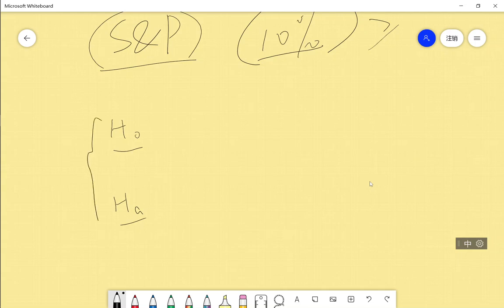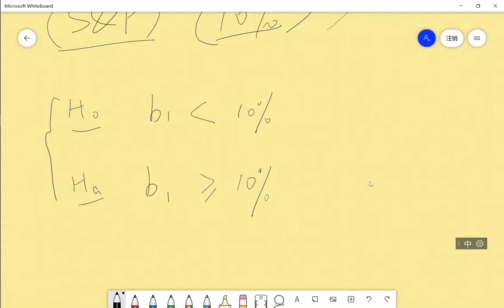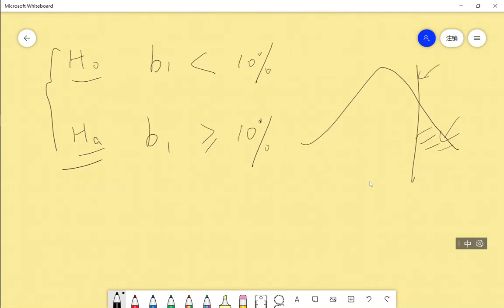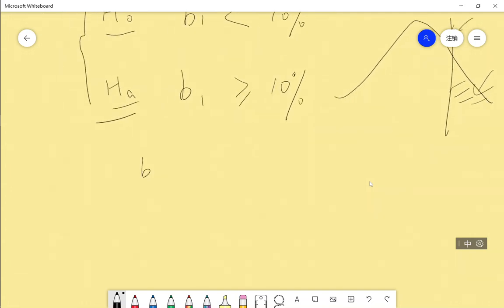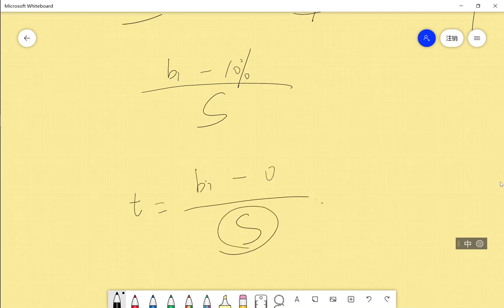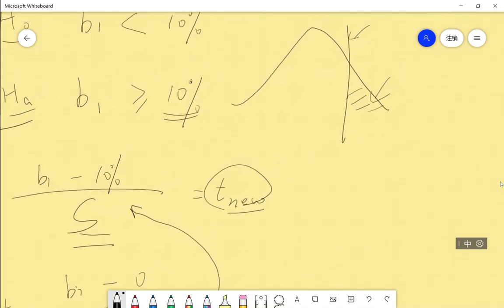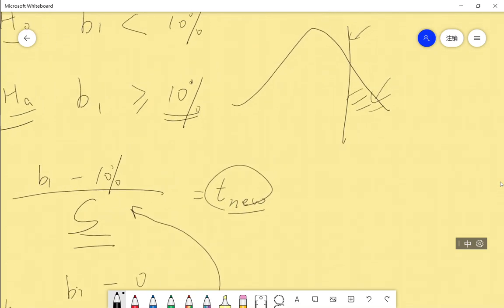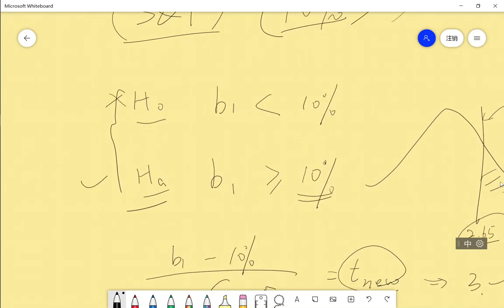Concepts of CFA: 19 t test but compare not 0 but some certain value. And one tail test